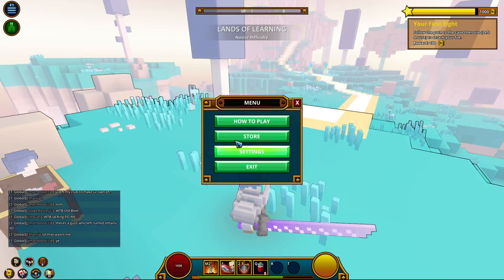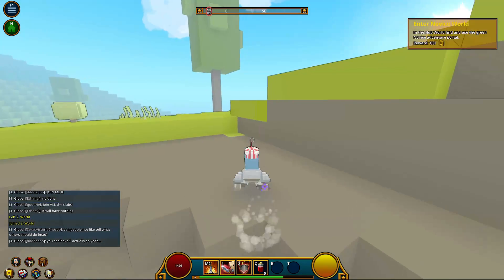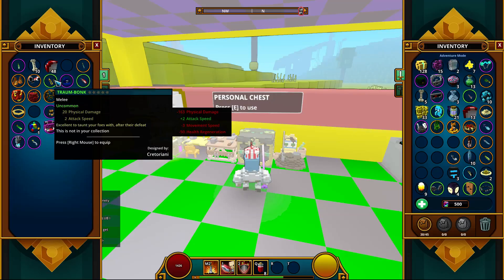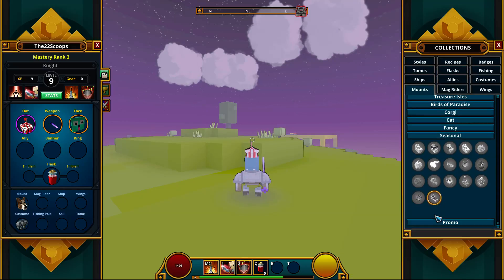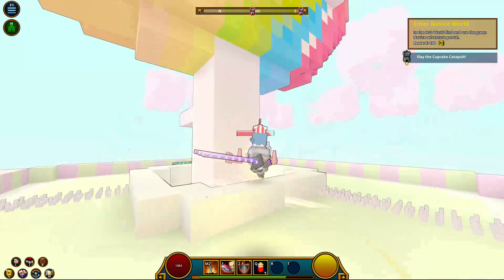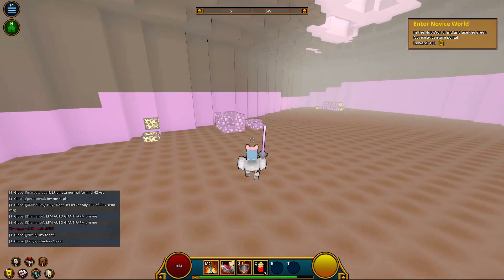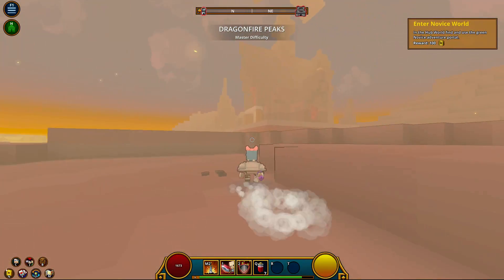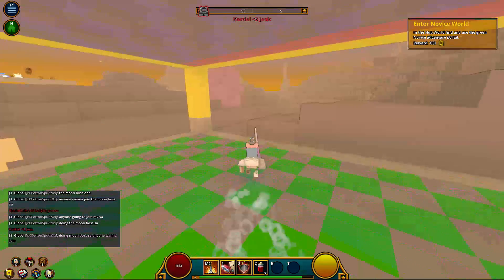Trove Ep 0 The Pilot Episode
What is MineMix SMP?

MineMix is a whitelisted survival server. Created by TheAnimatedDuck on the 3rd December 2015. The server is whitelisted which means you can not apply.
At the moment the applications are closed. They will be opened shortly.

Members:

Graphics:FlameFame, Pete
Server:
Bye!